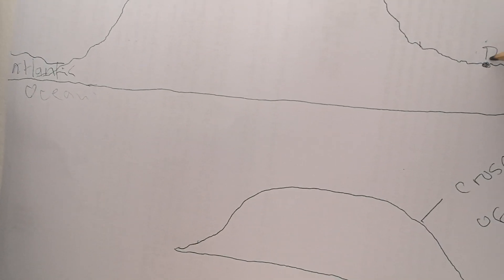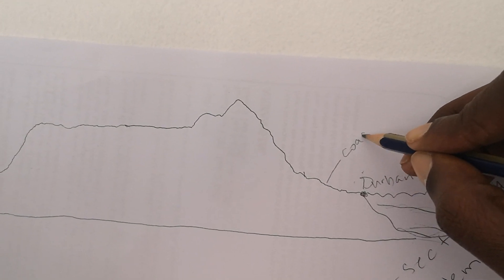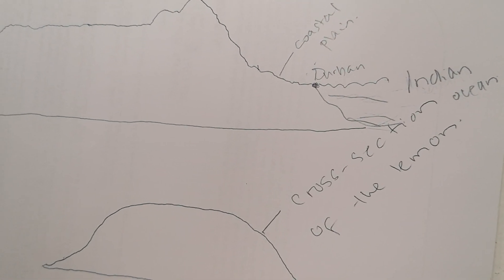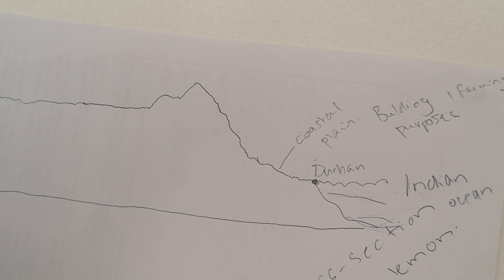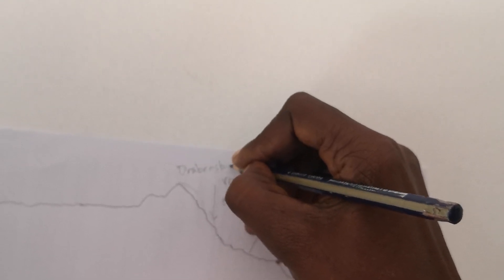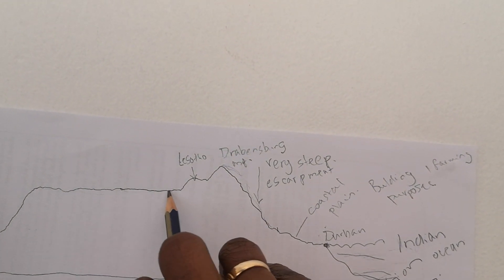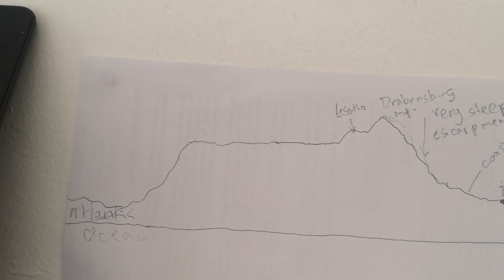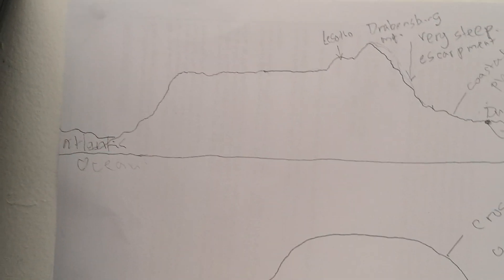cross section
Drawing a cross section of South Africa for grade 5